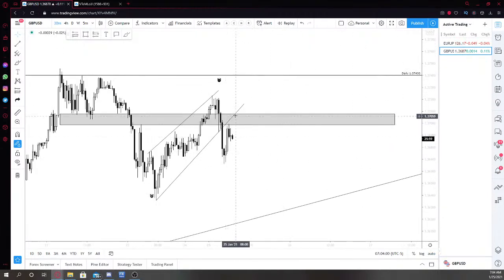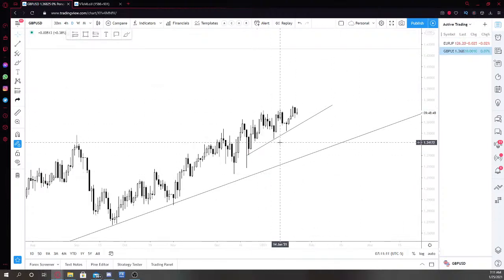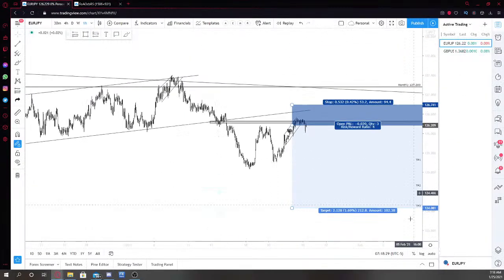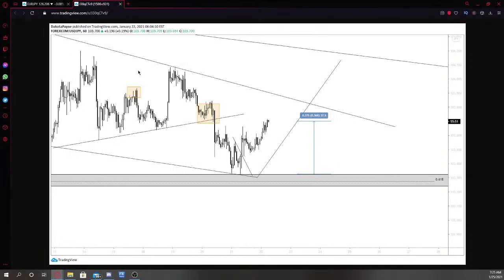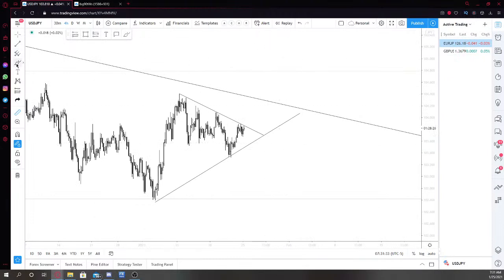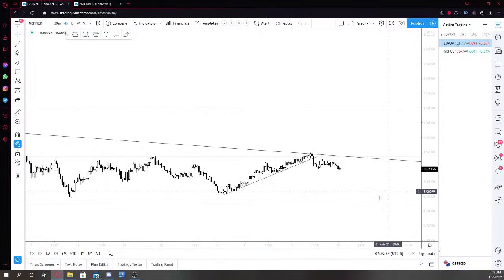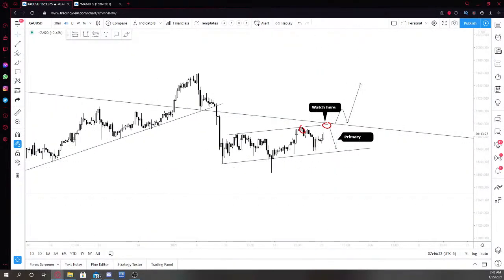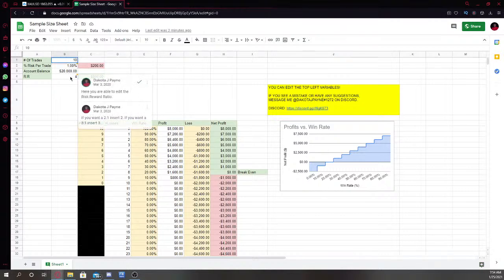#54 D4X Market Analysis & Training | 01/25/2021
Live Forex market analysis by Dakota J Payne January 25, 2021
Going over my top pairs for the month and suggested pairs from guest.

If you aren't able to be on the stream to request a pair, you can always message your pair in the public chat on my Discord server and @me  and I will be sure to go over it so you can go through it later.

Timestamps:
00:00 Intro Music
02:28 Intro
04:08 Review: GBPUSD
06:24 Markup: GBPUSD
19:36 Review: EURJPY
20:50 Markup: EURJPY
27:23 Review: USDJPY
30:29 Markup: USDJPY
37:59 Review: GBPNZD
40:25 Markup: GBPNZD
44:16 Markup: XAUUSD
49:03 Future Calls
49:38 Trading Mindset